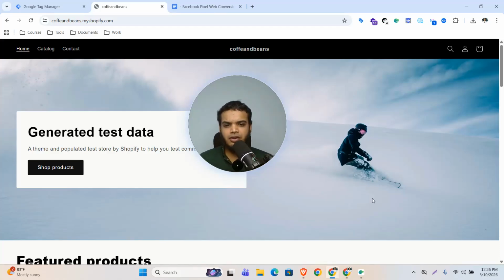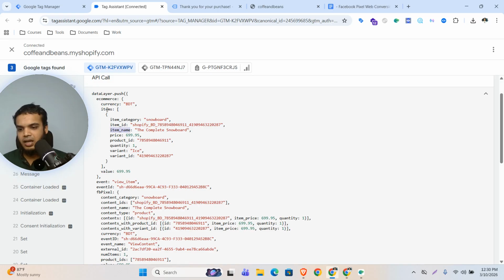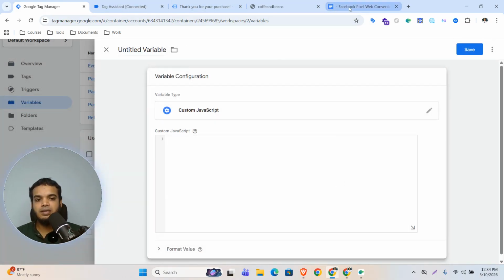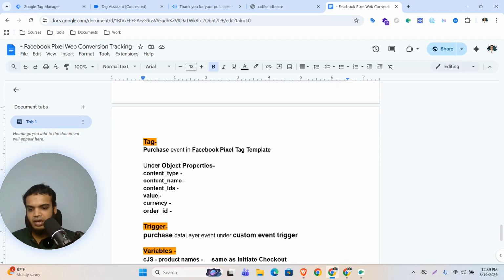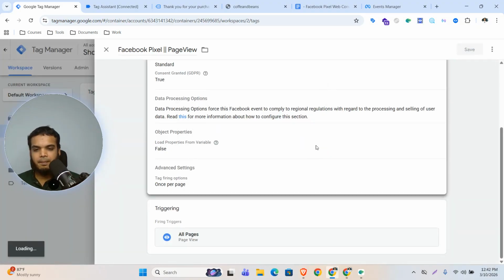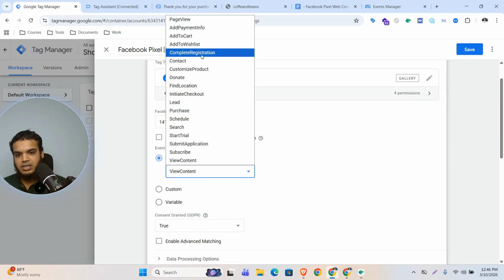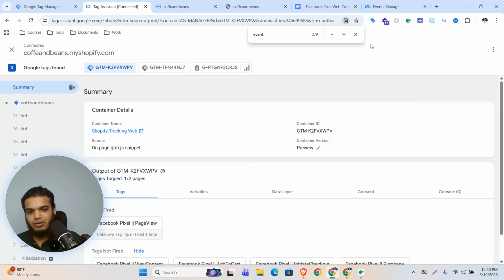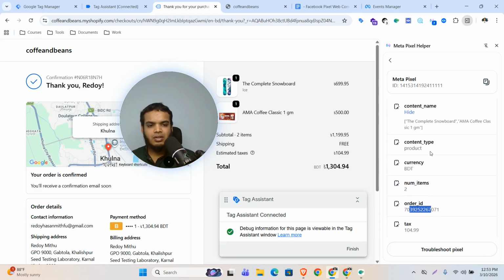Shopify Meta Pixel Setup with Google Tag Manager | Facebook Pixel GTM Tutorial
In this tutorial, I will show you how to implement Meta Pixel on your Shopify store using Google Tag Manager.

You will learn how to track the complete customer journey and send ecommerce events to Meta Pixel, including:

✅ PageView
✅ ViewContent
✅ AddToCart
✅ InitiateCheckout
✅ Purchase

Chapters

00:00 Introduction
00:54 Create Shopify Data Layer Variables
08:46 Create GTM Custom Event Triggers
10:15 Configure Meta Pixel Tags in Google Tag Manager
17:00 Test ViewContent, AddToCart & Purchase Events